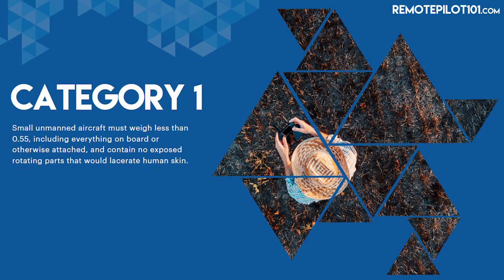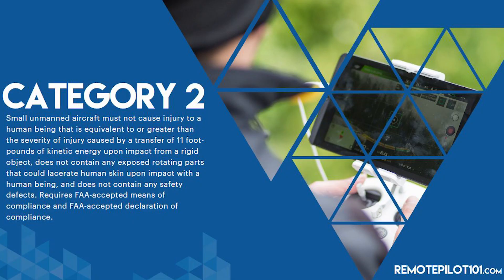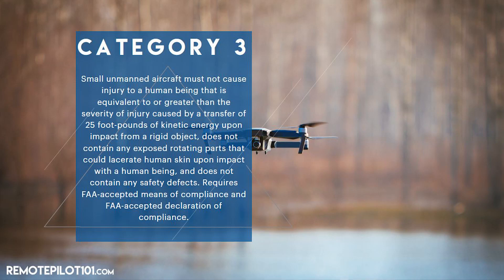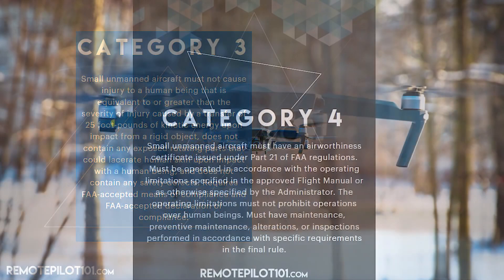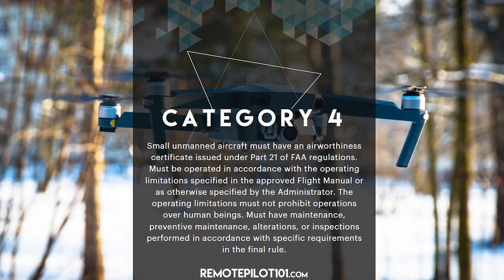Remote ID Flight Over People - Remote Pilot 101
Hey there Remote Pilot 101, Today is video three in our five-part series that will break down the new rules and regulations from the FAA. Today I will cover flight over people.

Continue watching the channel for more videos about the upcoming changes!